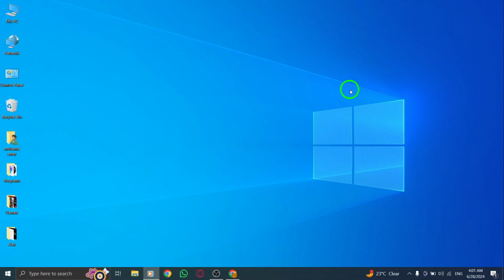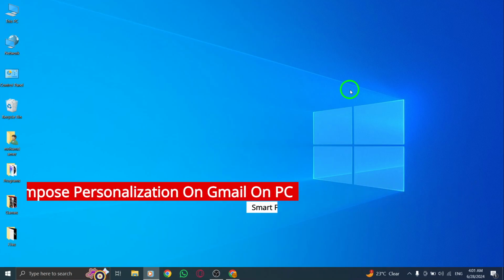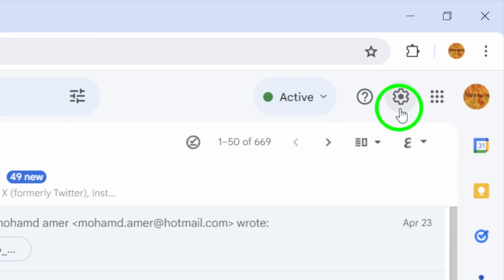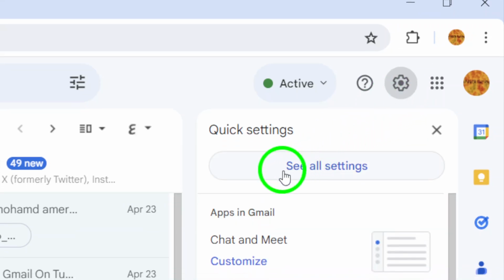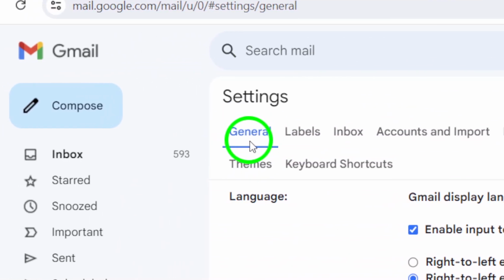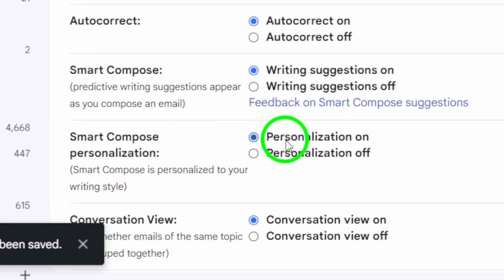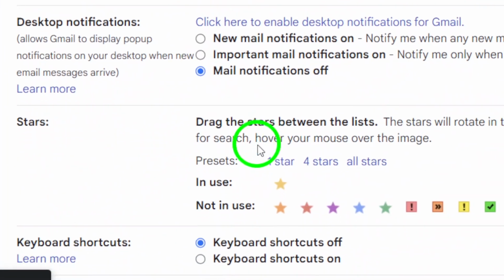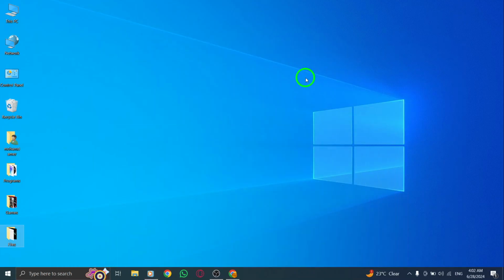How To Enable Smart Compose Personalization On Gmail On PC (New Update)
Learn how to enable Smart Compose Personalization on Gmail on your PC with this easy tutorial! Follow these simple steps to optimize your Gmail experience:

1- Open Gmail.com
2- Click on the gear icon in the top bar
3- Select "Open all settings"
4- Find Smart Compose Personalization in the General section
5- Turn on Personalization
6- Scroll down and hit Save Changes
7- Confirm the step

Don't miss out on this new update that will make your Gmail usage even more efficient and personalized.